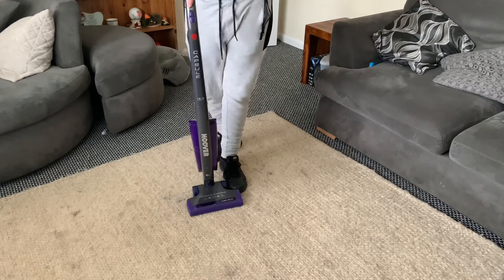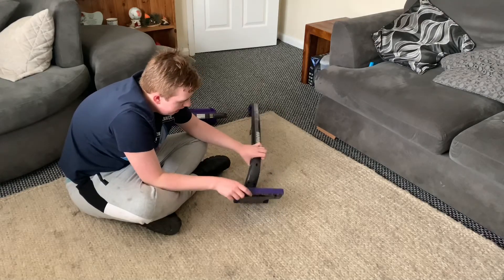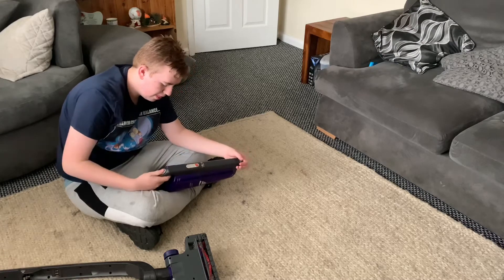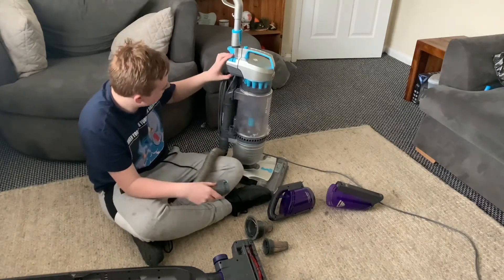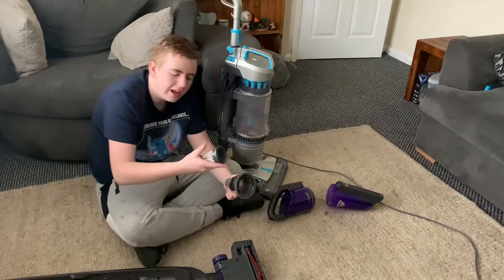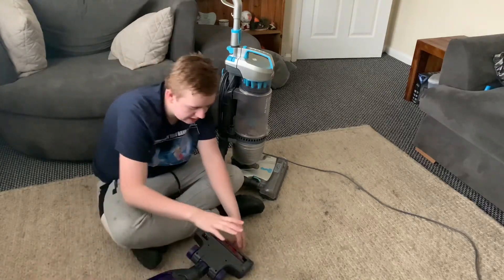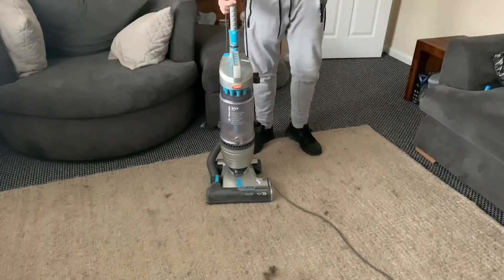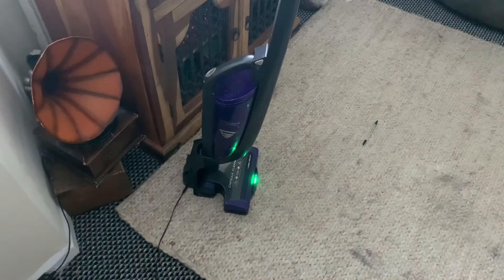Hoover Capsule stick vac First look